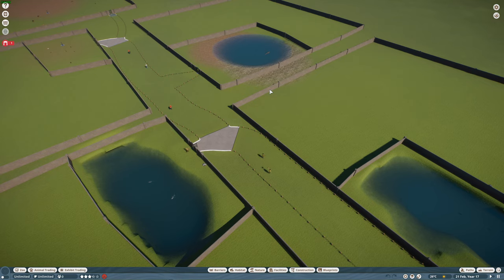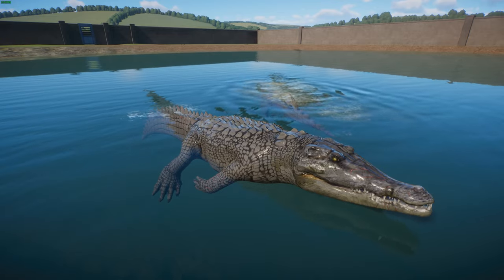Planet Zoo Mod Spotlight Part 87